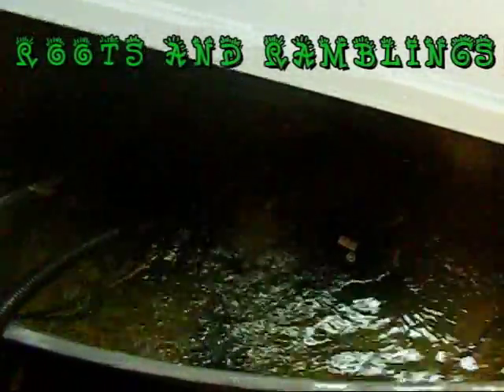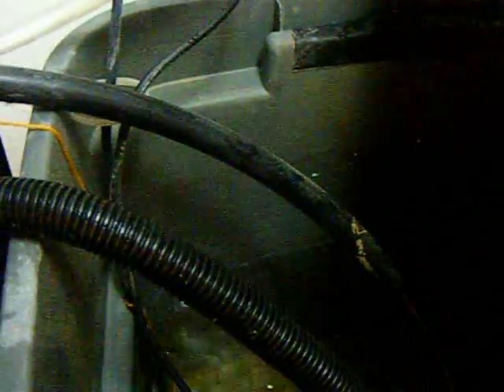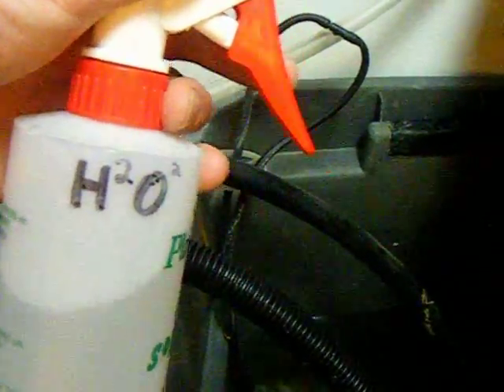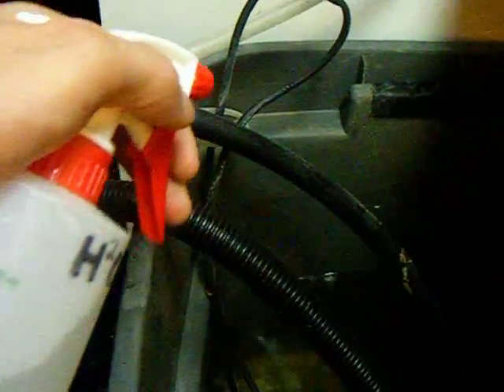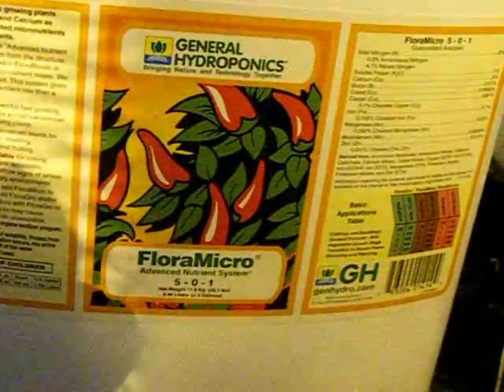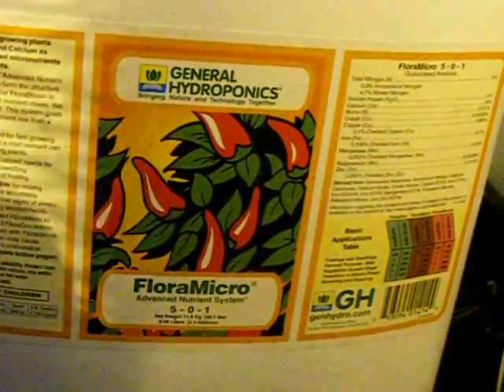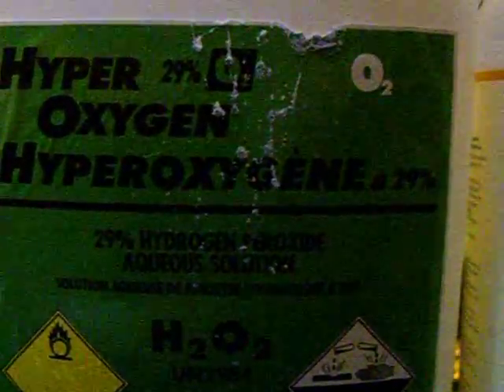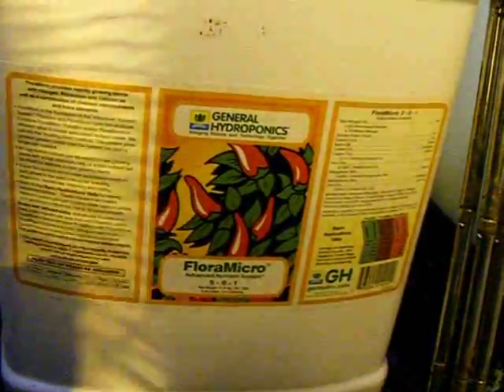Mixing a Nutrient Soup for a 400L Hydroponic Reservoir (Aero, DWC) in Grow Room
Mixing a nutrient soup for my 400L reservoir for my Aeroponic / Deep Water Culture setup.  First day of Week 3 of bloom. Mixed for 300L.  I don't always do the same thing, but here is a taste of one of my soups.

Contains, if memory serves me right:

Hydrogen Peroxide 35% @ 300ml (Let run through system for 1h min)
GH Flora Micro @  750ml (Recommended Dose)
GH Flora Bloom @ 1200ml (Recommended Dose)
GH Flora Grow @ 350ml (80% Recommended Dose, low N for SCROG)

Epson Salts @ 1/2 Cup (low dose, I don't use RO water)
Power-To-Bloom (0-39-30) @ 40g of powder (big PK boost, weeks 3 and 5)
Dutch Master Silica @ 150ml
Power Thrive @ 75 ml
Hygrozyme @ 100ml (25% of recommended, just for maintenance)
GH PH Down @ 120 ml ++

This got me up to 1150 PPM once the rez was filled to 400L and PHed to 5.6.  Usually I only add water and PH balance until the next res change.

It has been 5 full days now since changing the res and the PPM are now @ 850! It's amazing how much DWC plants can eat. Keep chomping those nuites girls.

I mix EACH ingredient with water by it's self in a 2L pitcher before adding it to a FULL res of fresh water.  It takes a bit more time,  but then you know that all your nutes are available to your plant and haven't precipitated into some unusable rock in the bottom of your res.

Please note that I also do foliar sprays with:
Cal-Mag +. @ 2.5ml per 2L
Liquid Karma. @2.5ml per 2L
Pure Blend Pro Bloom..@ 2.5ml to 5ml per 2L
Power Thrive. @ 1 Drop per 2L
Dutch Master Saturator @ 30 ml per 2L

Peace,

 Roots